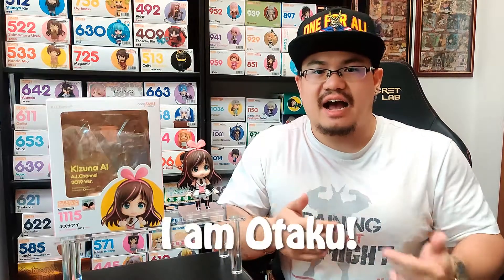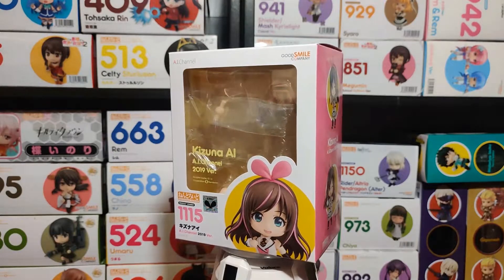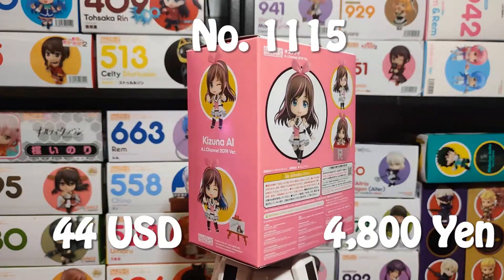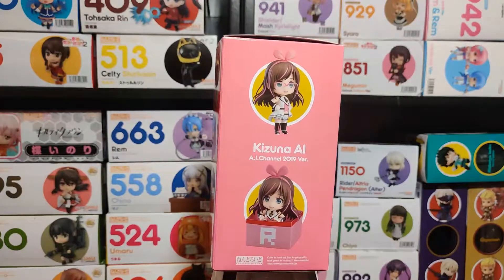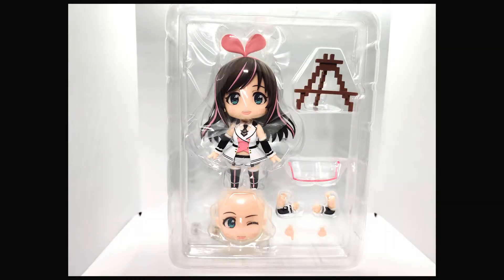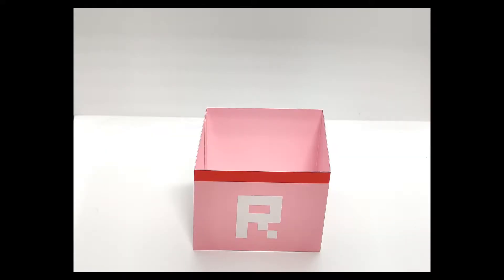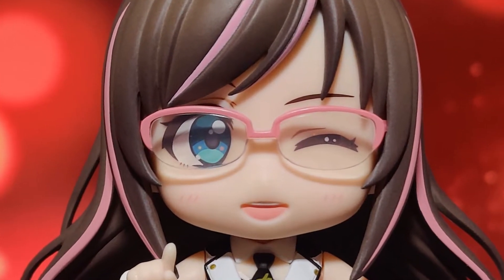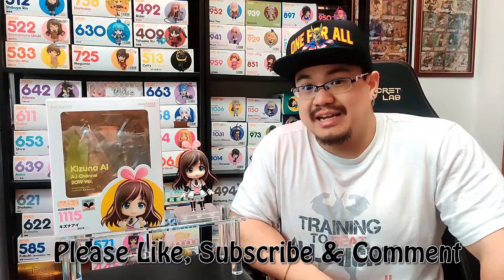Nendoroid Kizuna Ai Review No. 1115 [Nendoroid Unboxing and Review]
Hey all! Hope everyone is safe and sound!

Here is my first ever Nendoroid review of Kizuna Ai 2019 Ver.!